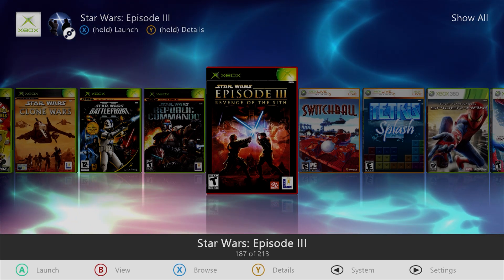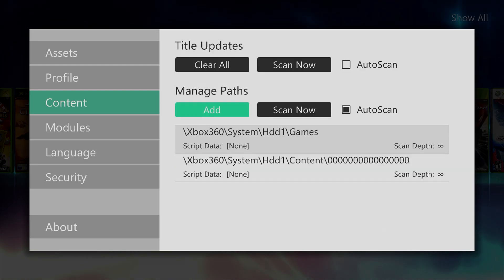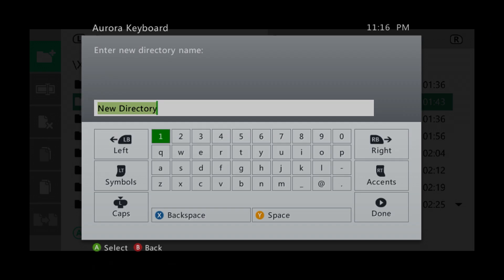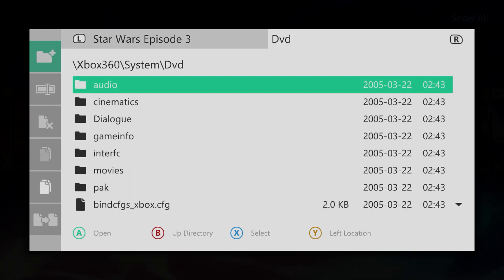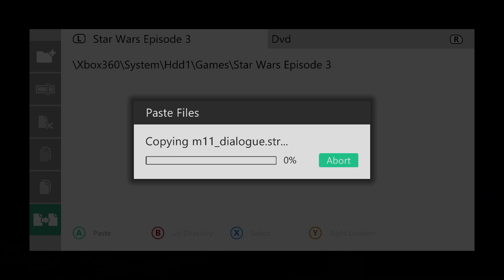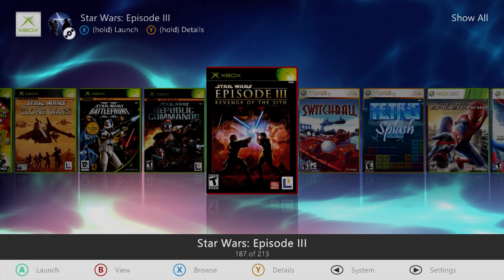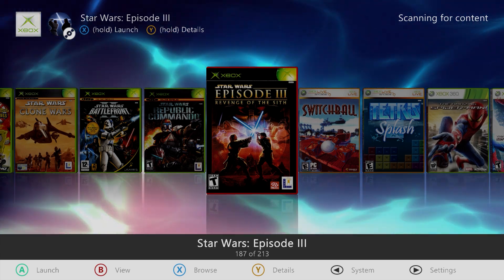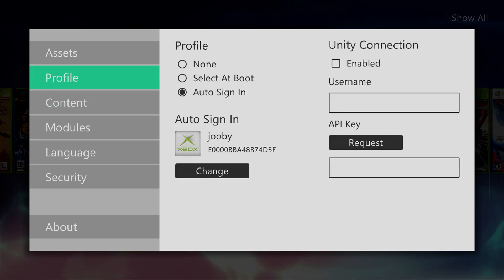How to Install Games Manually with Aurora | Xbox 360 | [JTAG/RGH]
Quick video regarding how to manually install Xbox 360 & Xbox Original game discs via Aurora file browser.

Make sure to have a valid network connection to ensure the cover art will be downloaded.

Sometimes DVD extract on Freestyle Dash can have issues, this method of installing is the most reliable.